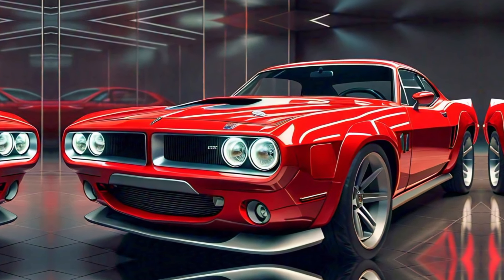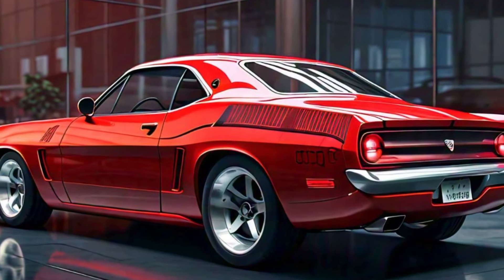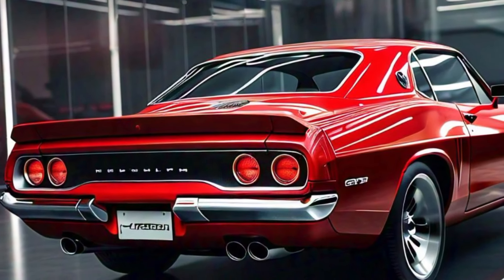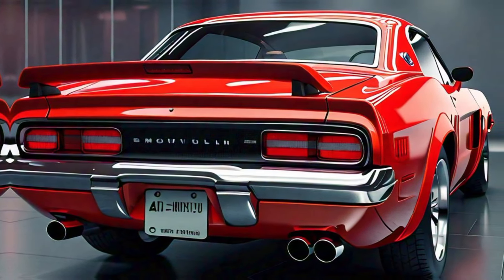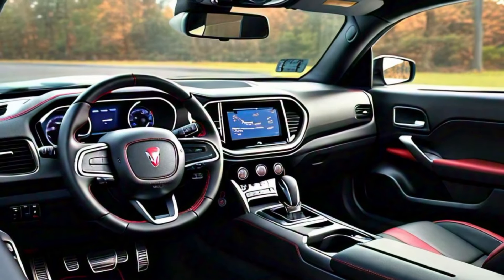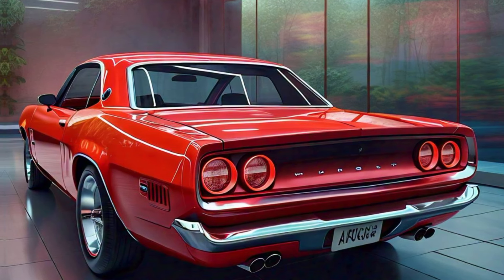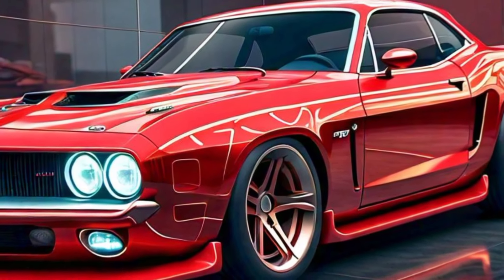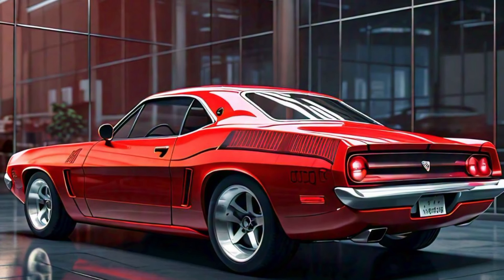Barracuda is Back! Meet the 2025 Plymouth Barracuda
Get ready to witness the rebirth of an American muscle car legend! The 2025 Plymouth Barracuda is here, and it's packing a punch. Join us for an exclusive walkaround and interior tour of this stunning vehicle.

In this video, we'll take you through:

0:00 - Introduction
0:30 - Exterior Design
2:00 - Interior Features
4:00 - Infotainment System
5:30 - Performance Specs
7:00 - Safety Features
8:30 - Conclusion

The 2025 Plymouth Barracuda boasts:

- Aggressive exterior design inspired by the classic 'Cuda
- Luxurious interior with premium materials and tech
- Powerful engine options, including a 6.2L V8
- Advanced safety features, including adaptive cruise control
- Cutting-edge infotainment system with 12-inch touchscreen

Watch till the end to experience the ultimate driving machine.